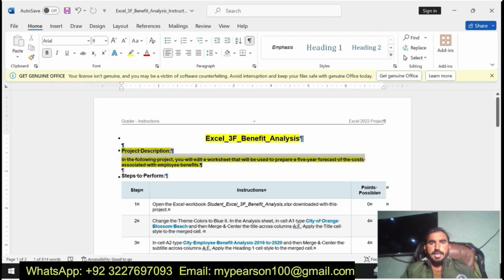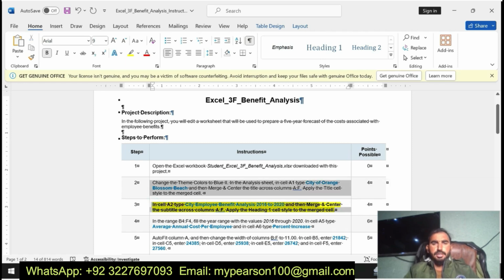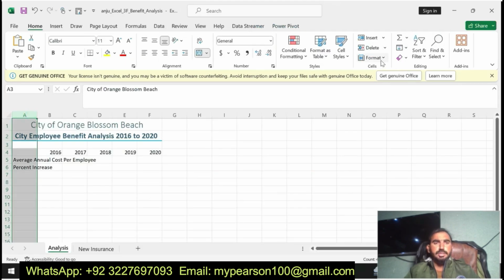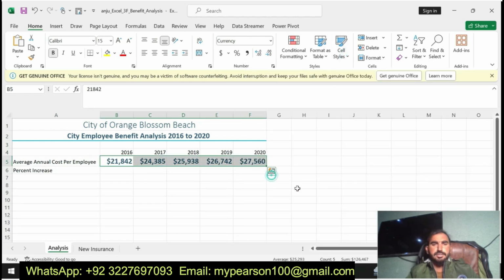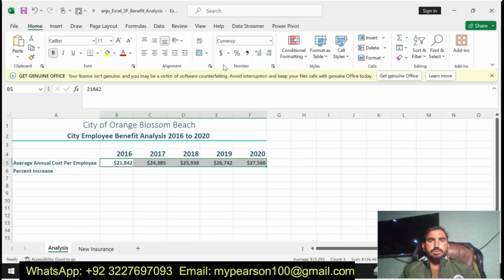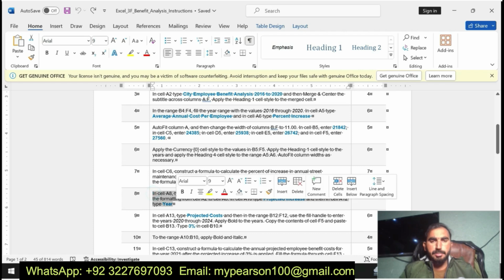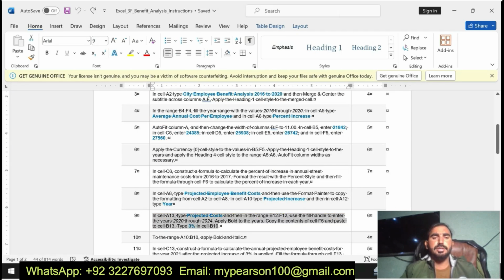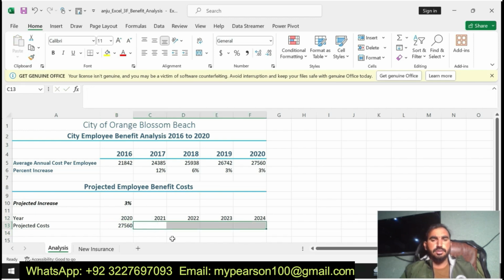Excel_3F_Benefit_Analysis | Myitlab_Excel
Myitlab_Excel_3F_Benefit_Analysis Excel 3F Benefit Analysis_Complete_Solution#3F#Analysis_Excel_3F_Benefit#Excel 3F Benefit#Excel_3F#Benefit Analysis#Excel_3F_Benefit
Excel 3F Benefit Analysis#excel 3f benefit analysis#Excel 3F_mylab
excel 3f benefit analysis - grade practice#excel benefit analysis - grade practice#Benefit#Analysis#excel 3f

Excel_3F_Benefit_Analysis

Project Description:
In the following project, you will edit a worksheet that will be used to prepare a five-year forecast of the costs associated with employee benefits.

1 Open the Excel workbook Student_Excel_3F_Benefit_Analysis.xlsx downloaded with this project.
2 Change the Theme Colors to Blue II. In the Analysis sheet, in cell A1 type City of Orange Blossom Beach and then Merge & Center the title across columns A:F. Apply the Title cell style to the merged cell.
3 In cell A2 type City Employee Benefit Analysis 2016 to 2020 and then Merge & Center the subtitle across columns A:F. Apply the Heading 1 cell style to the merged cell.
4 In the range B4:F4, fill the year range with the values 2016 through 2020. In cell A5 type Average Annual Cost Per Employee and in cell A6 type Percent Increase
6 Apply the Currency [0] cell style to the values in B5:F5. Apply the Heading 1 cell style to the years and apply the Heading 4 cell style to the range A5:A6. AutoFit column widths as necessary.
7 In cell C6, construct a formula to calculate the percent of increase in annual street maintenance costs from 2016 to 2017. Format the result with the Percent Style and then fill the formula through cell F6 to calculate the percent of increase in each year.
8 In cell A8, type Projected Employee Benefit Costs and then use the Format Painter to copy the formatting from cell A2 to cell A8. In cell A10 type Projected Increase and then in cell A12 type Year
9 In cell A13, type Projected Costs and then in the range B12:F12, use the fill handle to enter the years 2020 through 2024. Apply Bold to the years. Copy the contents of cell F5 and paste to cell B13. Type 3% in cell B10.